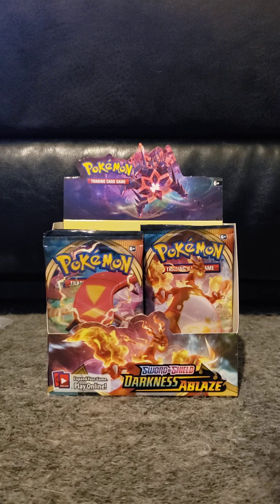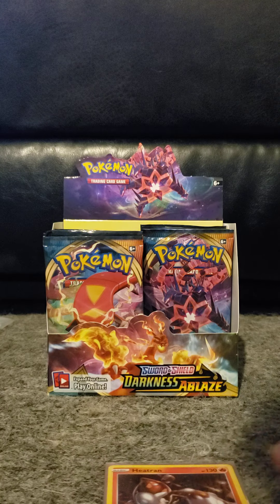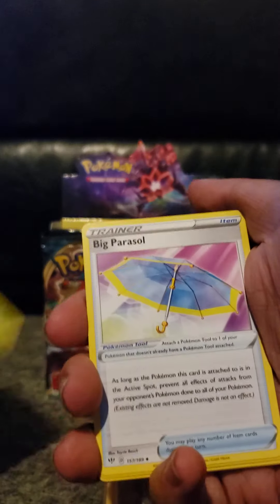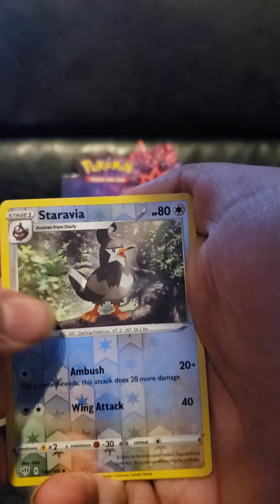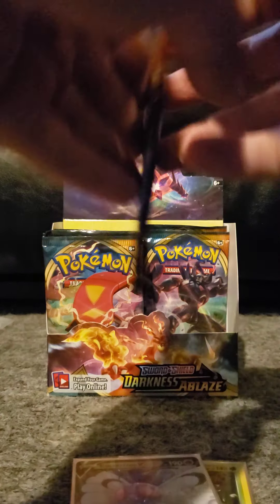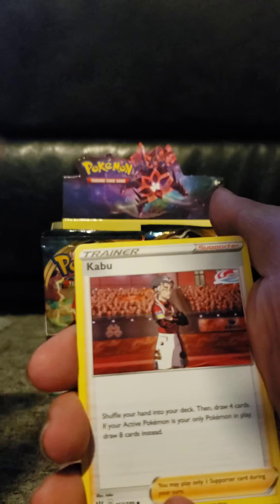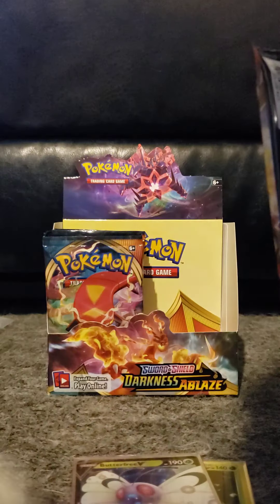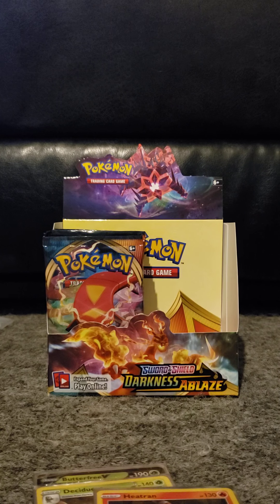Opening Another Darkness Ablaze Booster Box part 2/4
Part 2 of our booster box opening. Do we pull the charizard? Or do things fall flat? Let's find out.